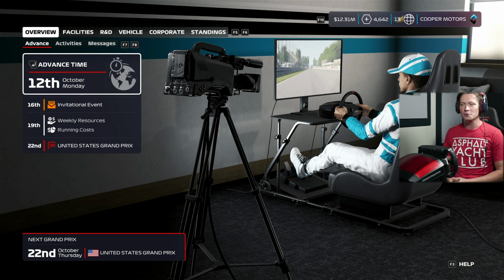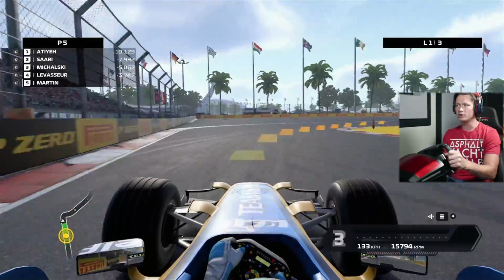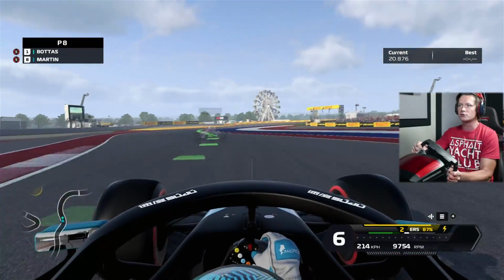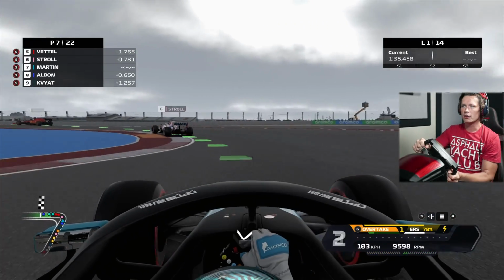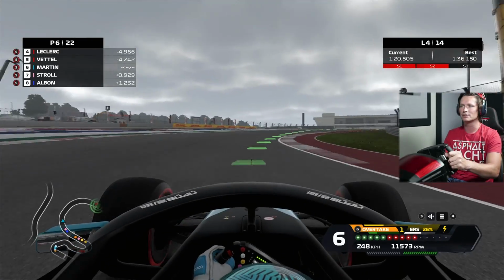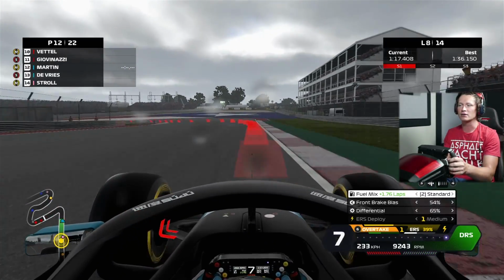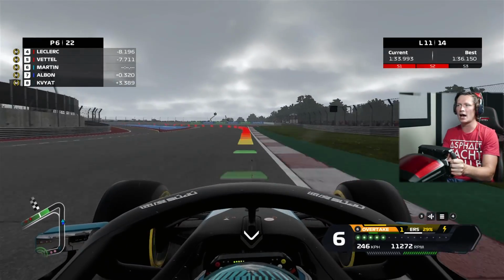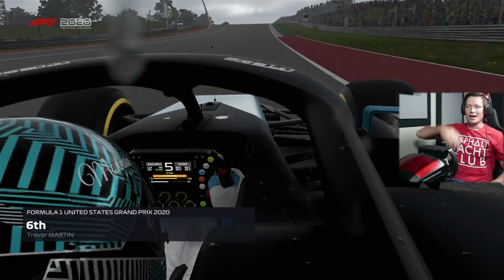F1 2020 My Team Career - Part 19 - US GRAND PRIX 🇺🇸